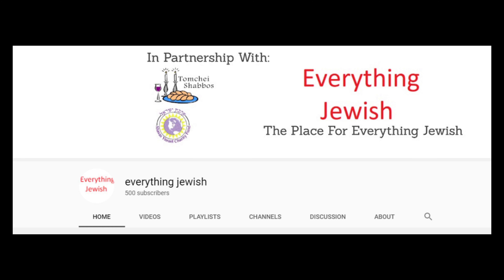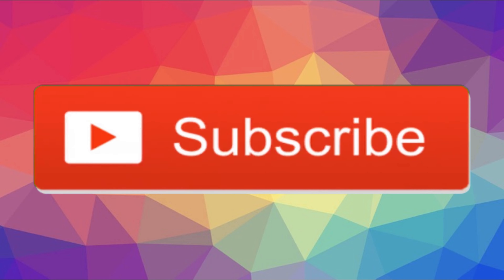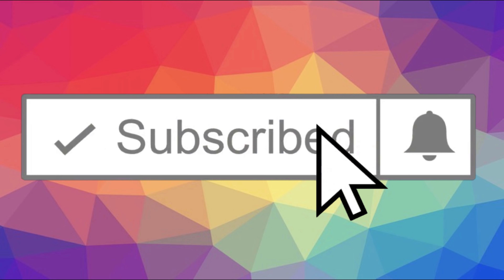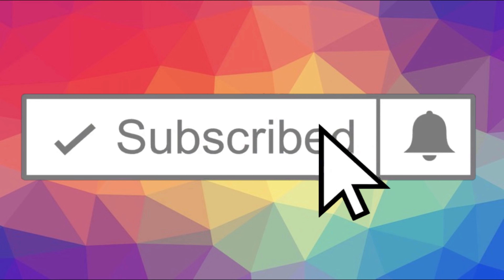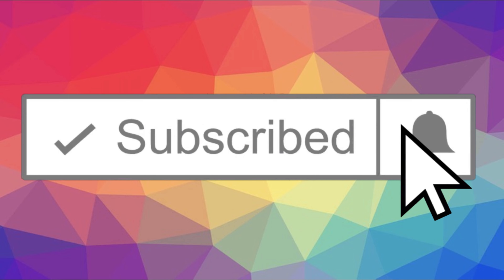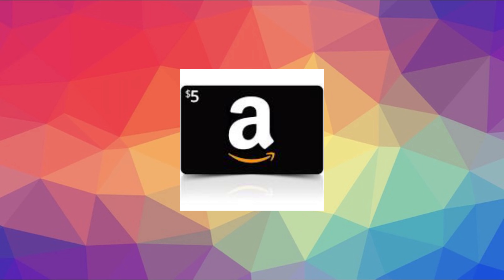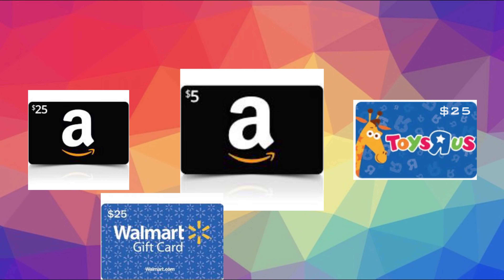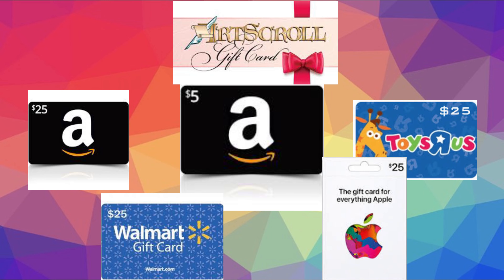Everything Jewish 500 Subscriber Giveaway!!!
Donate Through PayPal (All proceeds go to Ahavas Yisroel Charity Fund and Tomchei Shabbos):